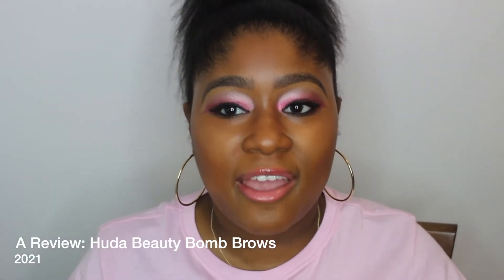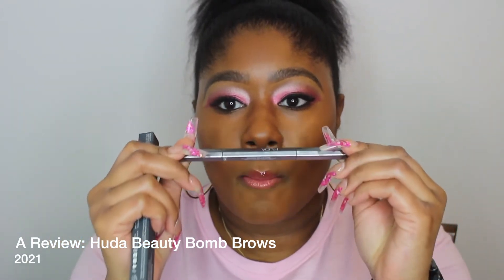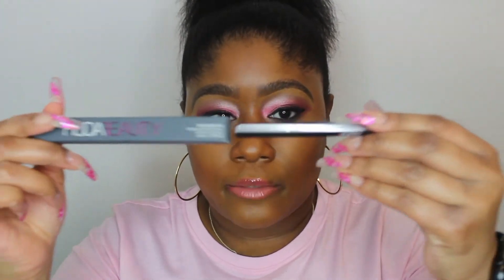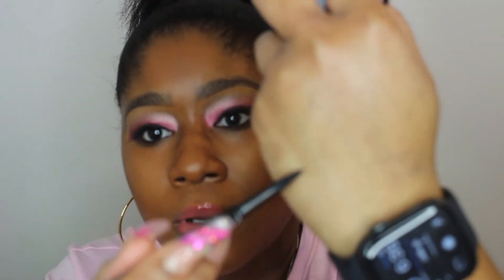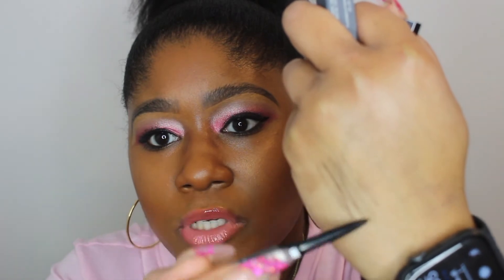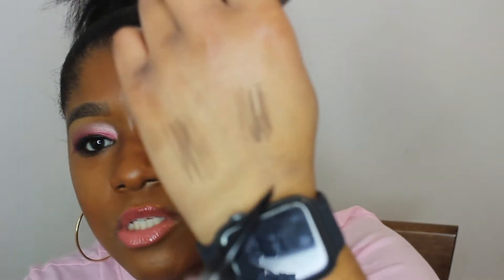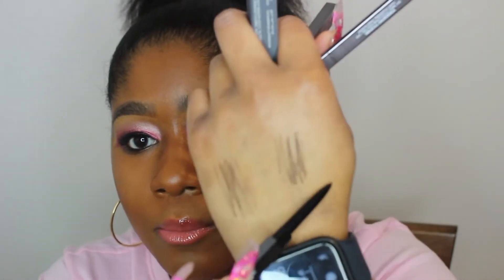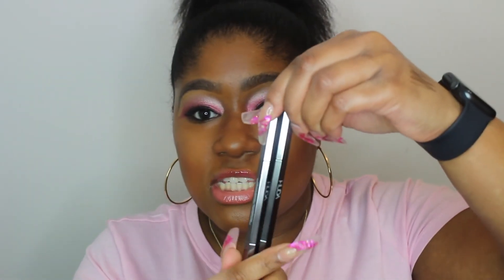A Review: Huda Beauty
These brow pencils cost $17 each. Since they are so small I am using them twice as fast. Also, it keeps breaking. This could be one of a couple brow products but I don't think it works well by itself for people with thin brows.